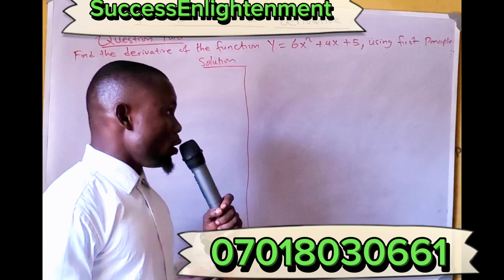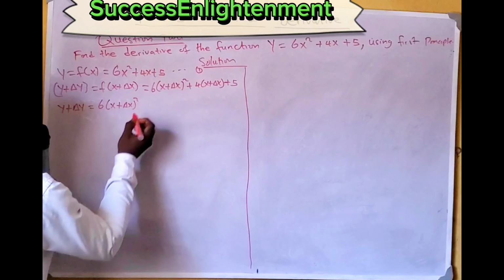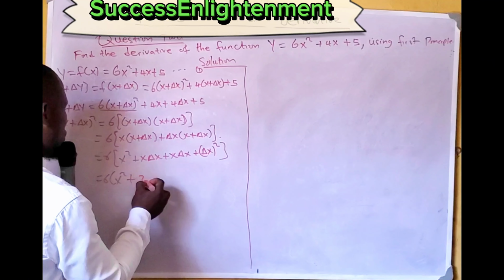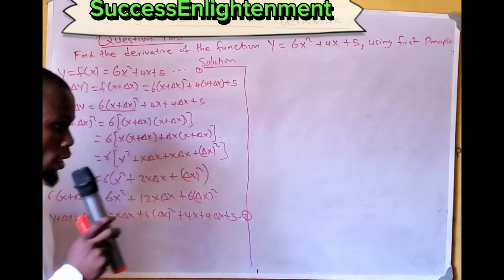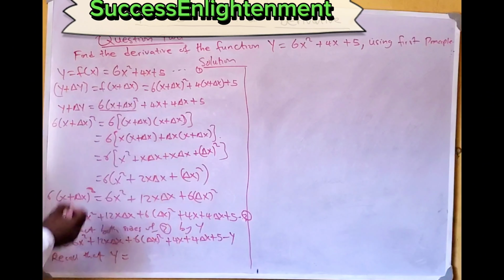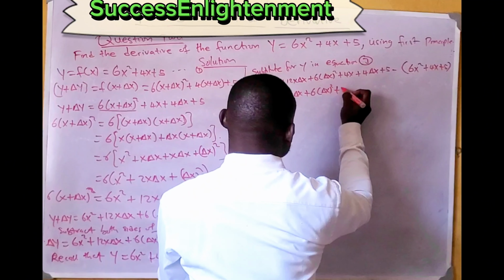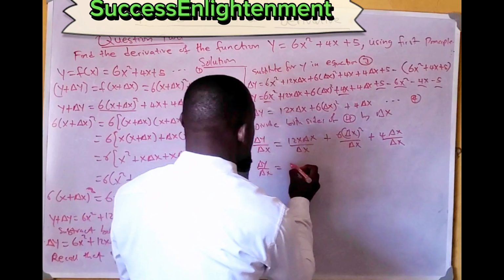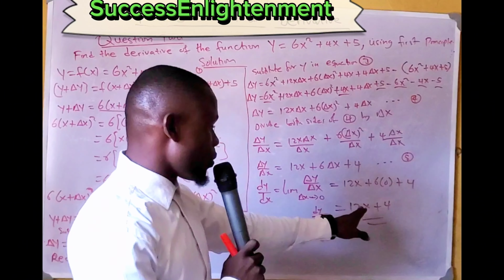Derivative through the first principle (Y=6X^2 + 4X + 5)